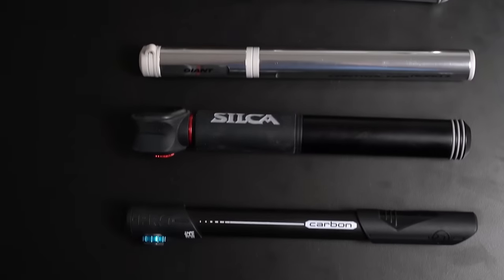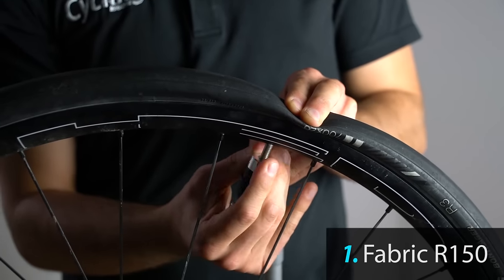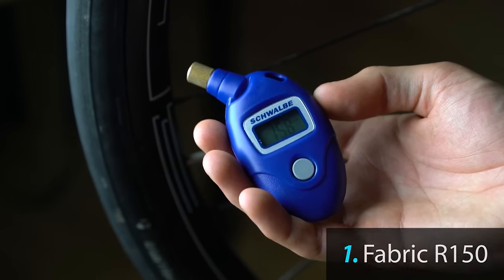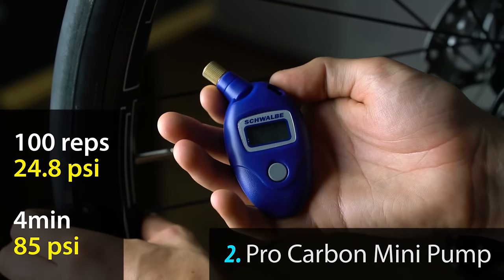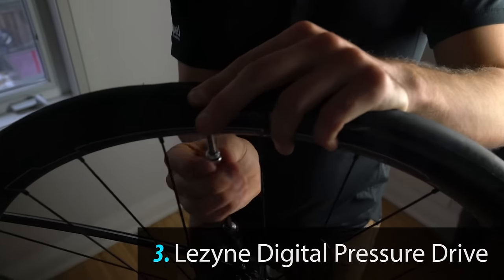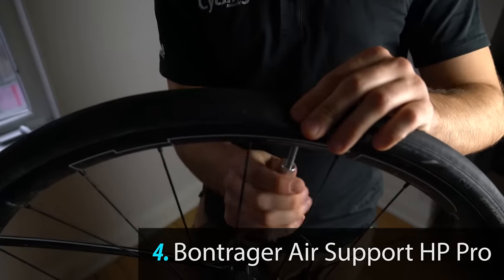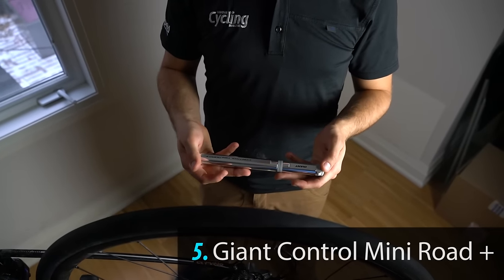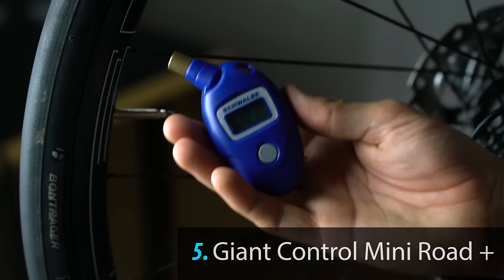What's the most efficient mini bike pump?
Canadian Cycling Magazine puts the Fabric R150, the Pro Carbon Mini Pump, Lezyne Digital Pressure Drive, Bontrager Air Support HP Pro and the Giant Control Mini Road+ to the test.